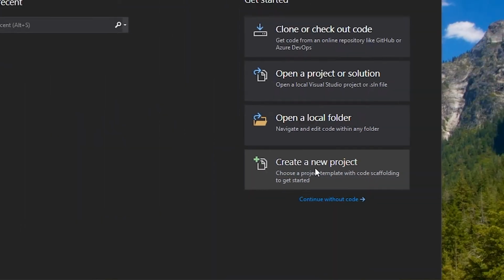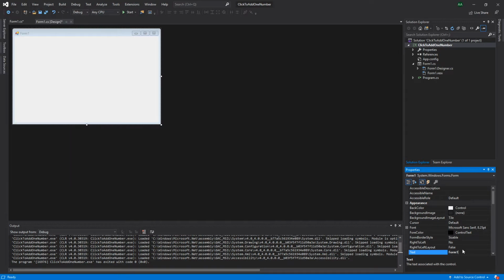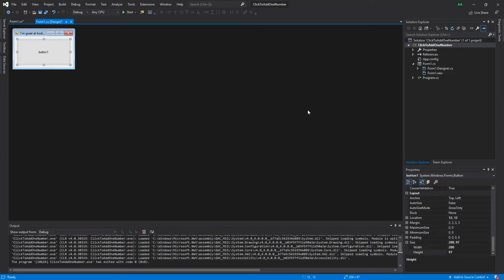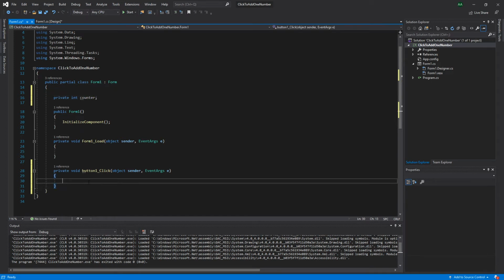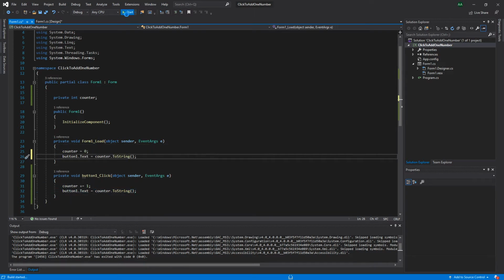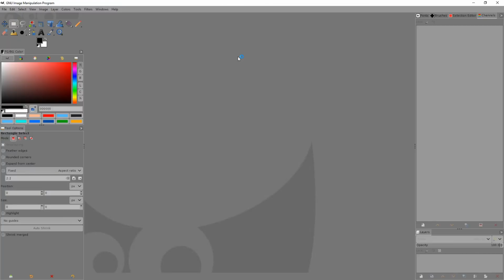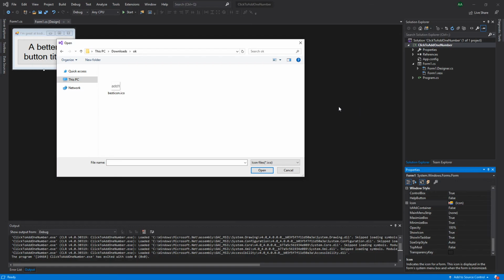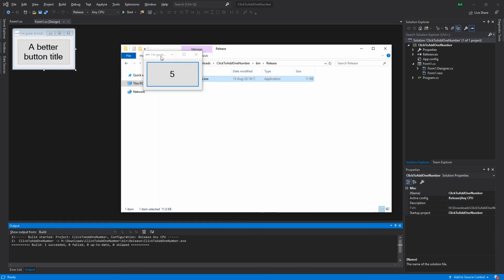Visual Studio C# Windows Forms Beginner Tutorial with Clickable Button Counter in Short Video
0:00 Create a new project
0:25 Resize the window
0:33 First test
0:37 Change window title in Visual Studio
0:55 Properties panel in Visual Studio
1:11 Add a button
1:35 Resize window by typing in width and height
1:55 Change button text in VS2019
2:10 Modify Font size of button
2:22 Make button do something when clicked (beginner coding)
2:53 Create variable in C#
3:07 Increase int variable on button press
3:20 C# change button title
4:08 Always on Top of other windows in C# .net via Visual Studio
4:25 Change window icon via .ico image file in Visual Studio
4:48 Make ICO file in GIMP
6:00 Build C# Visual Studio project
6:05 Open folder of Visual Studio project build/binary
6:37 It's safe to delete the .pdb and .config files